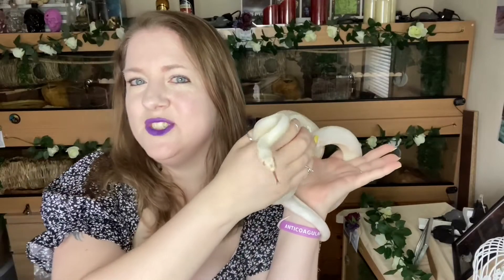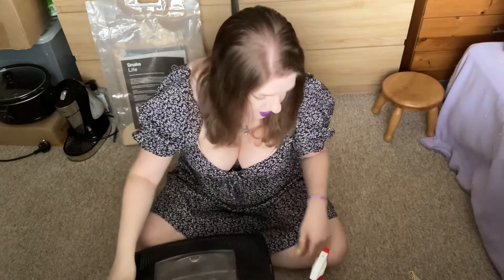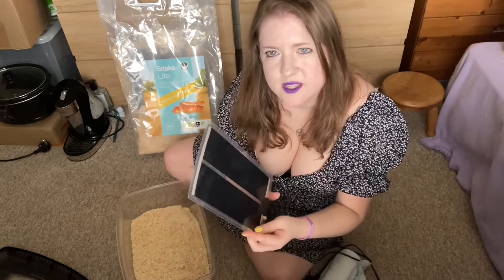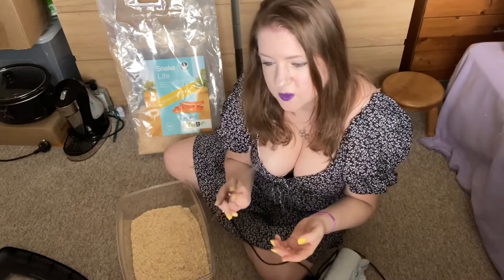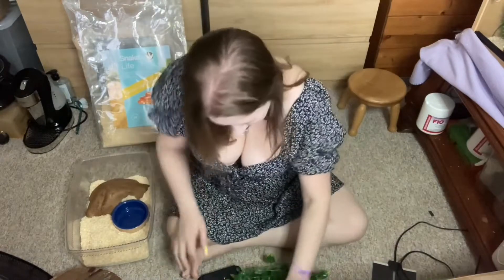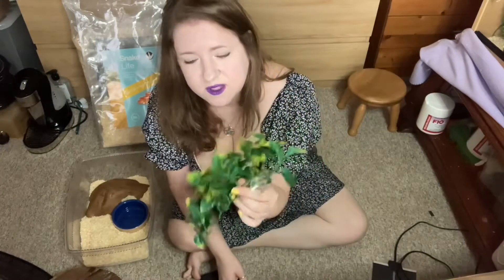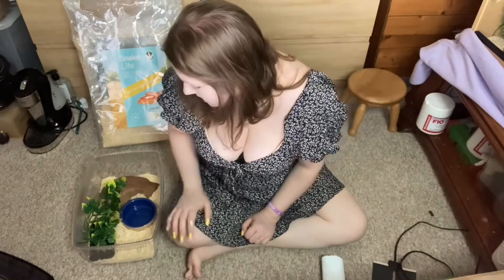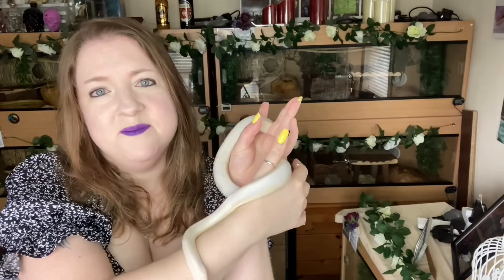Terrarium Setup w/ Caduceus ||How to|| Waiting For My Mystery Reptile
Setting up the terrarium for my mystery reptile baby :) I’ll show you how.